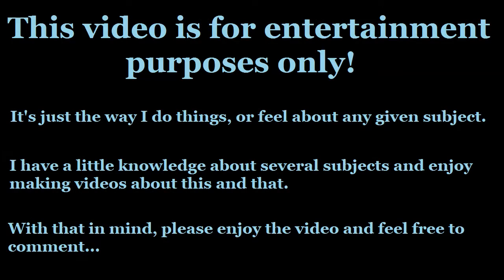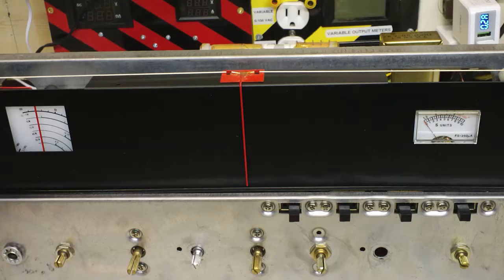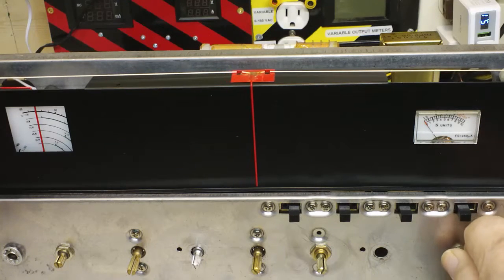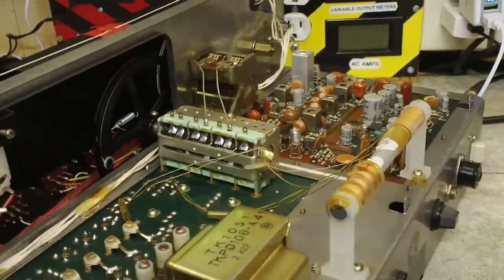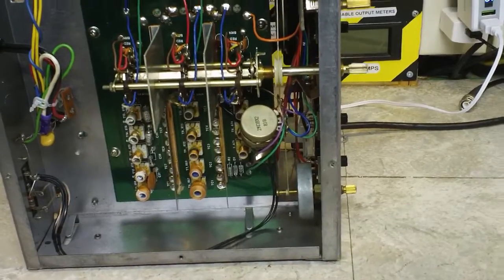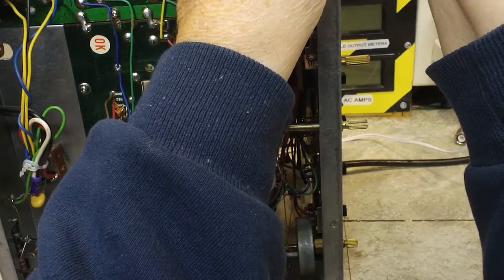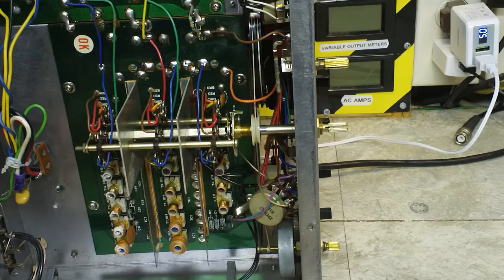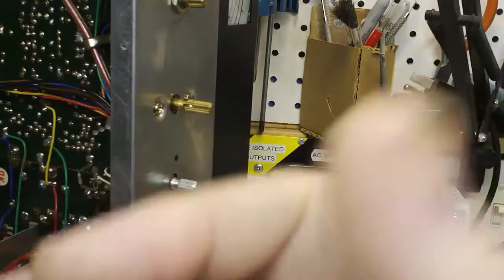DERB - Realistic DX-160 - First look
My latest distraction. :)